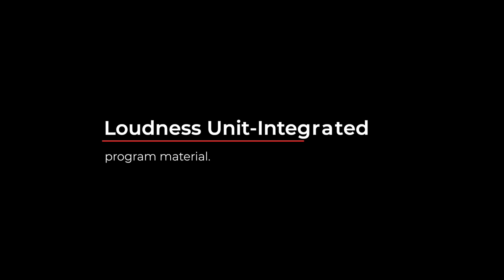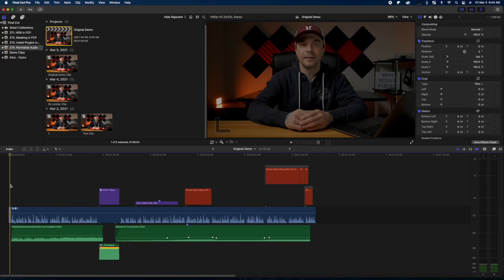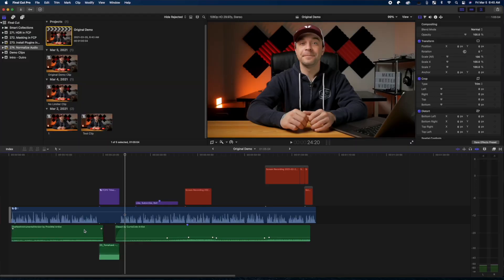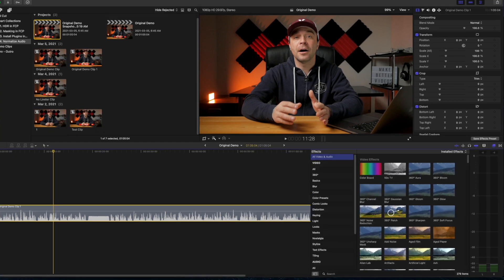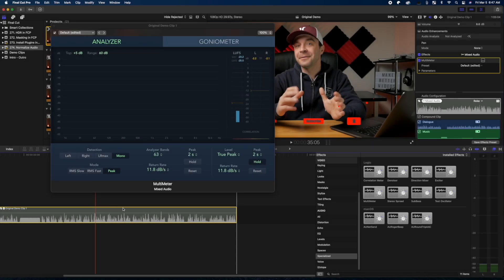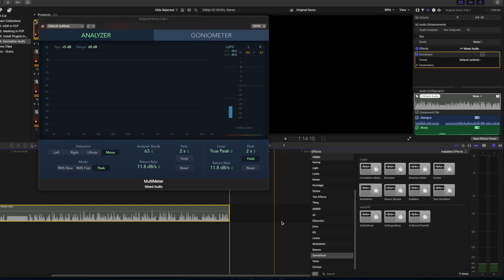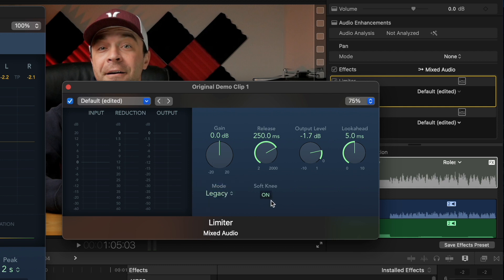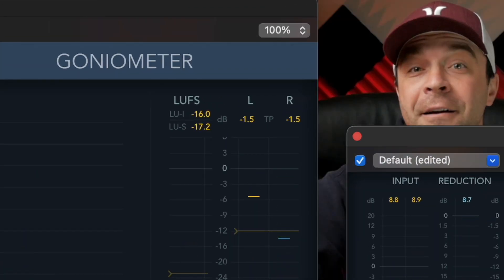How Loud Should Your YouTube Videos Be? | Loudness Normalizing for YouTube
Why should you loudness normalize your audio? There’s a couple reasons. The first reason, is it will make your video loud enough for people to hear clearly, but not too loud. Another reason to loudness normalize, is it brings consistency to your videos. Loudness normalizing all your videos to the same level, ensures the overall loudness is very similar across your channel. In this video, we take a look at how to set the overall volume level for your videos to -16 LUFS, the target level for uploading to YouTube.